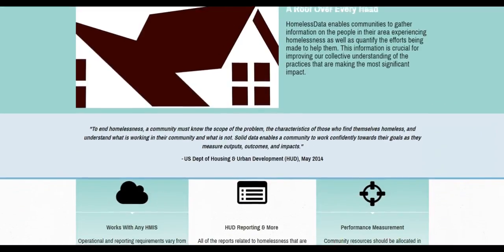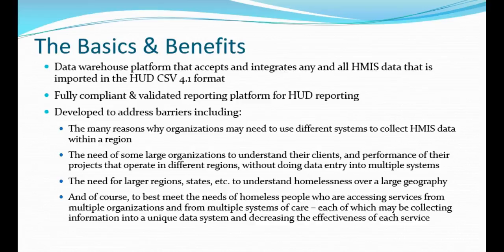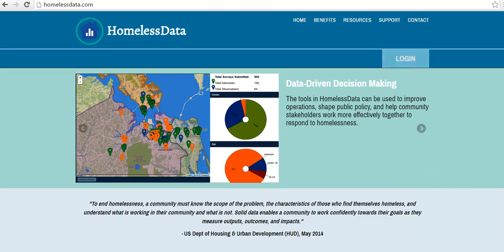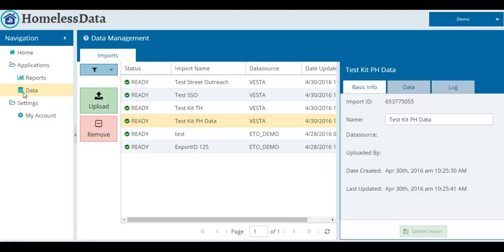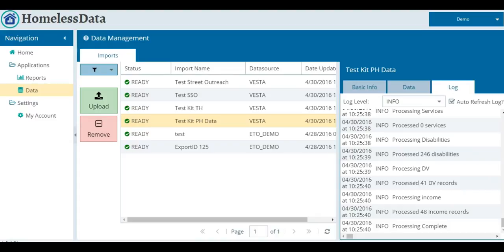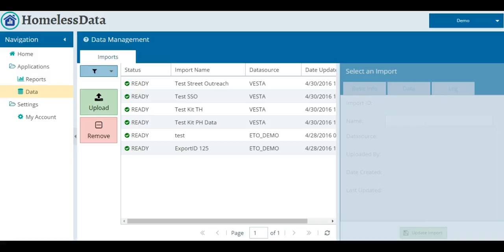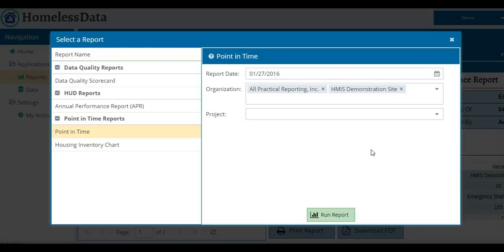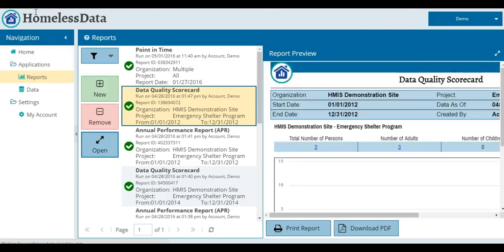Getting Started with HomelessData com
HomelessData.com is a data warehouse platform that supports integrating HMIS data, regardless of source, to support data-driven decision making, enhance outcomes. and improve compliance through validated reporting